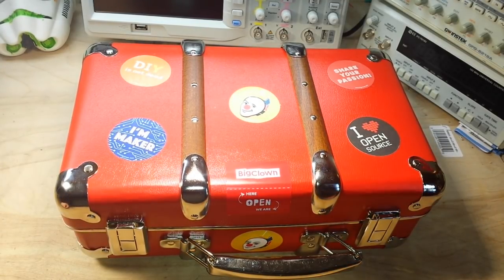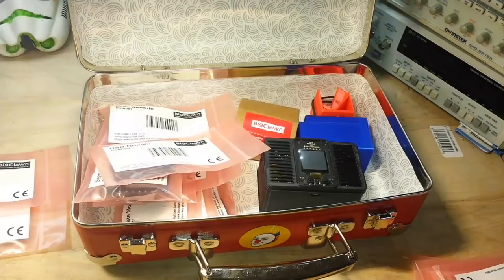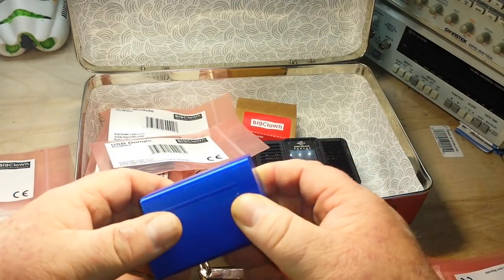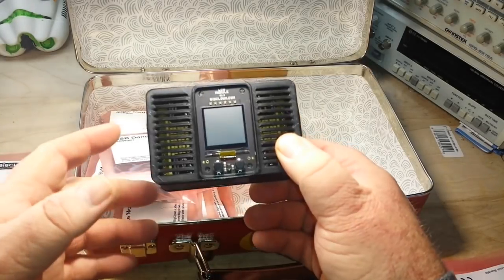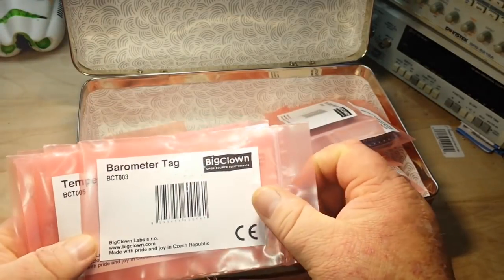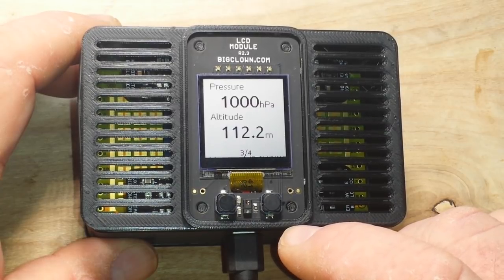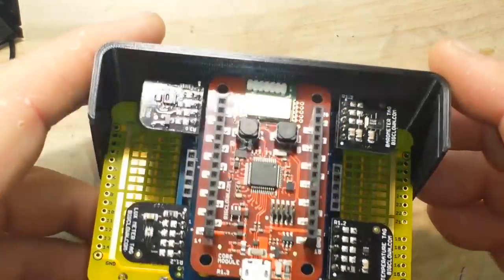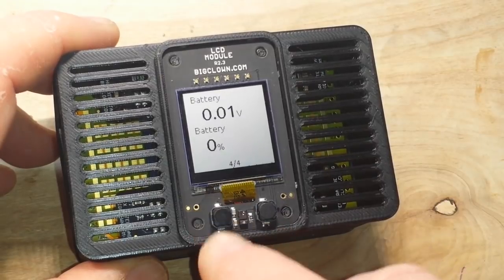Big Clown IOT System Unboxing & Demo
This is an IOT kit from an Indiegogo called Big Clown. Very interesting...

FAQ:
Experience: United States Navy STS, Bayer Intnl Process Engineer
Health: BAD (Congestive Heart Failure)